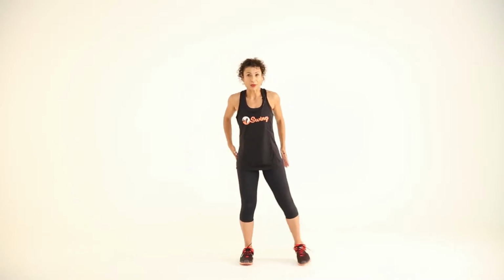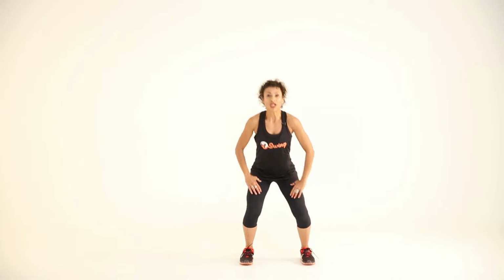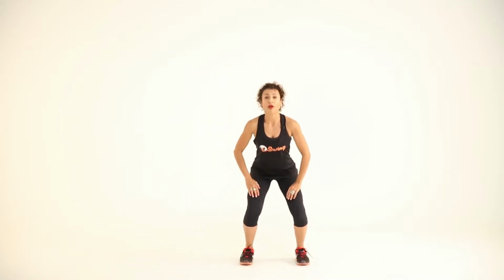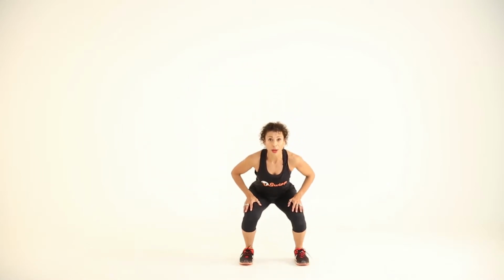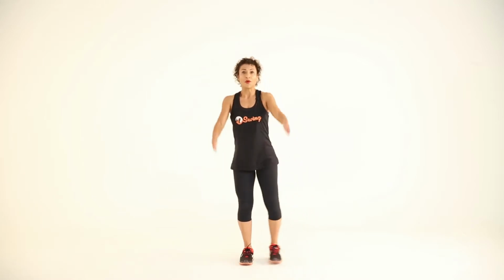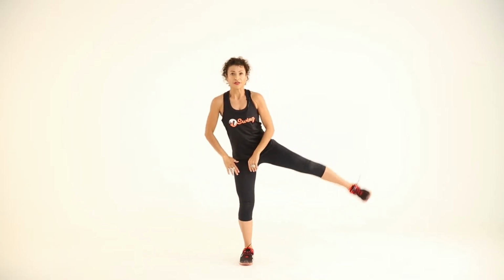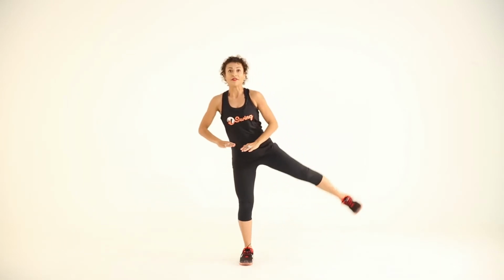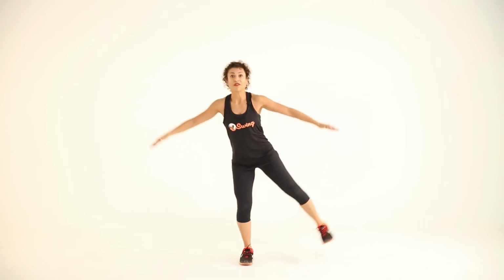Muscle Conditioning mSwing vestibular balance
Marietta Mehanni is an exercise expert, whom not only teaches regular group fitness classes in Melbourne, but also delivers education for fitness professionals world wide. This video demonstrates a muscle conditioning exercise. Home workout exercise